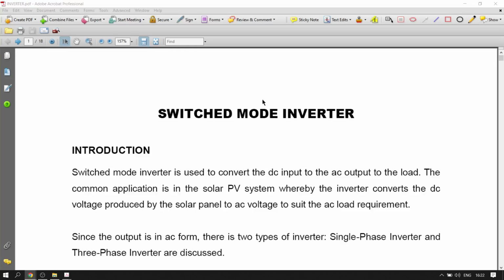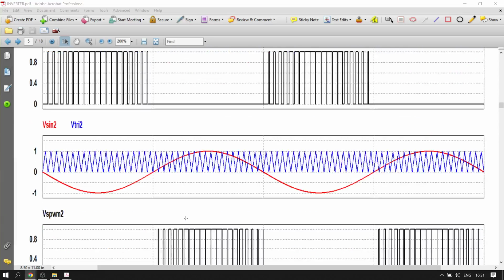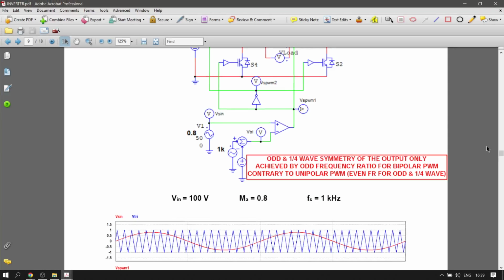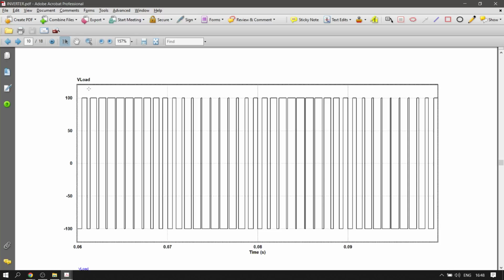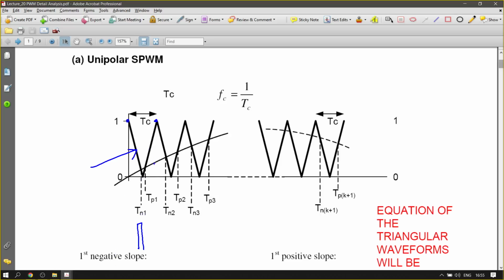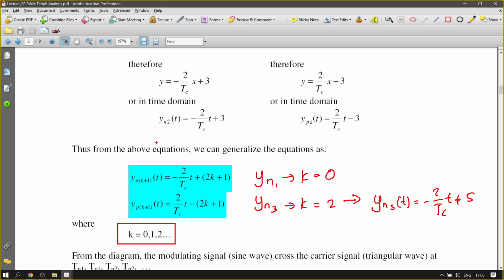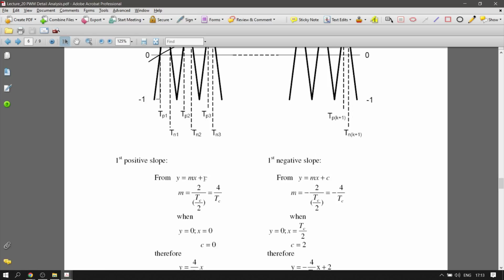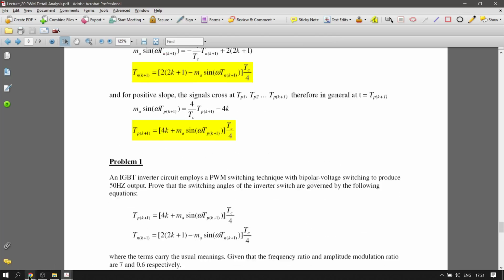220714 WK14 BothGroup